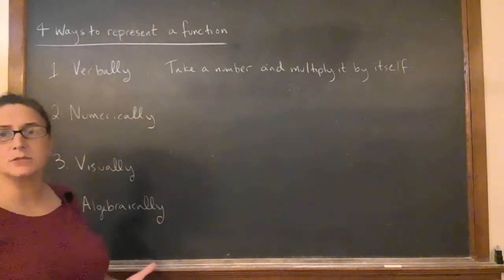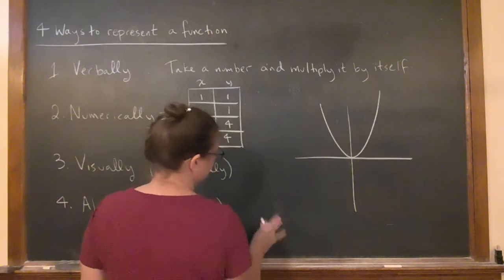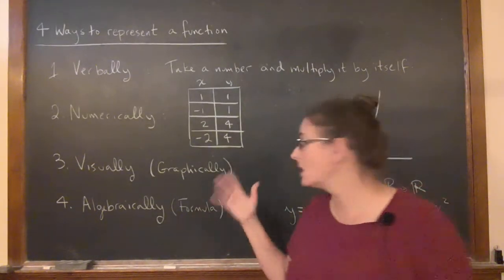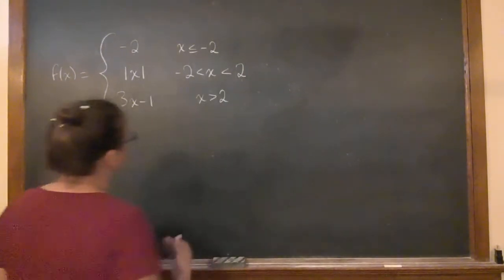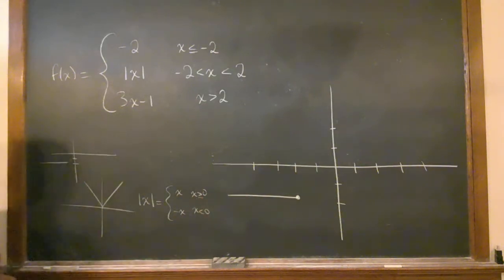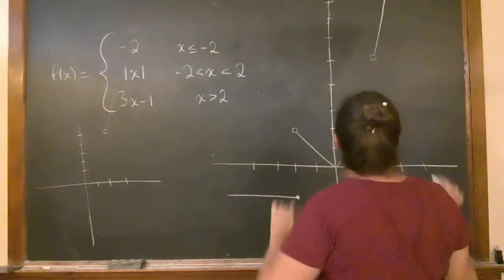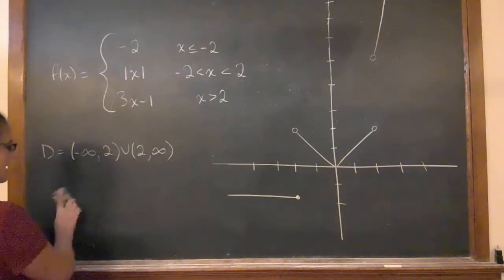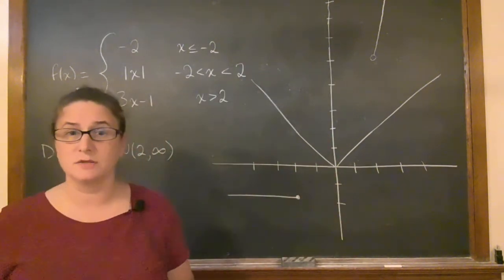More on Functions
Four ways to represent a function; an example of graphing a piecewise defined function.